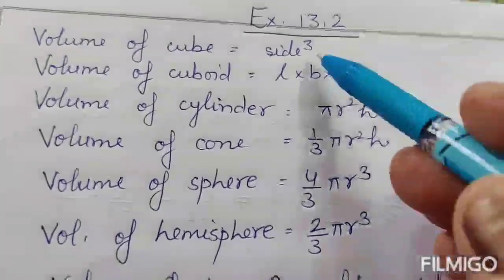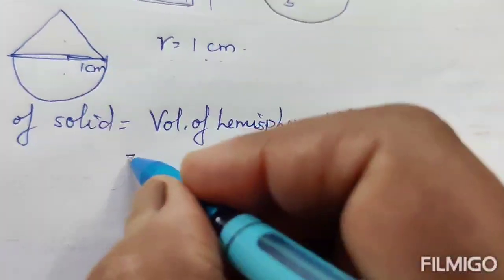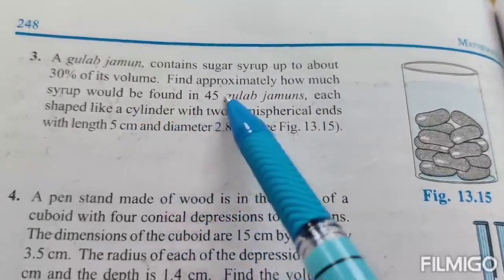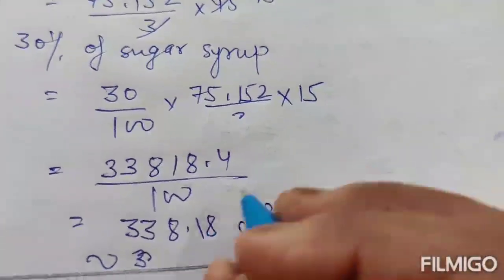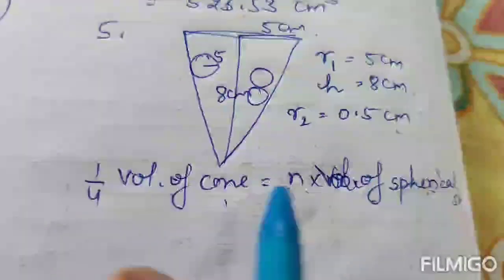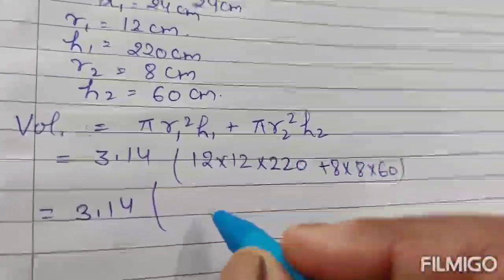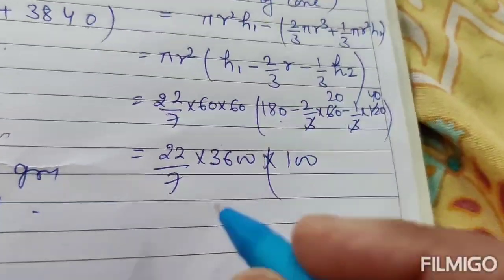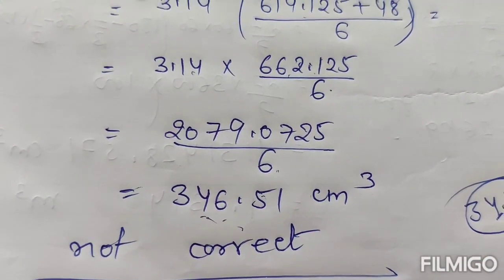Surface areas and Volumes | class X Maths | exercise 13.2 of NCERT maths book |solutions of exercise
exercise 13.2 of NCERT maths book
solutions of exercise 13.2 of NCERT math book
How to solve exercise 13.2
Surface areas
Volume of cone, cylinder, cube, cuboid, sphere and hemisphere